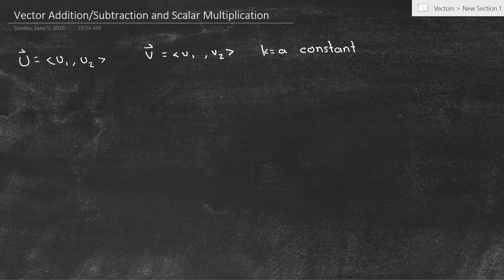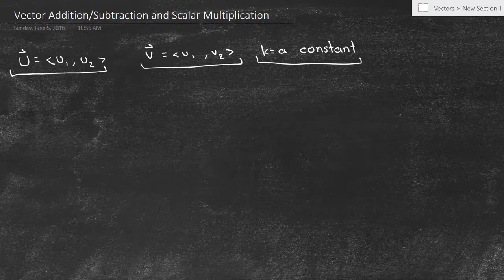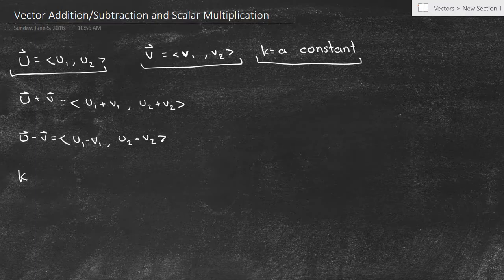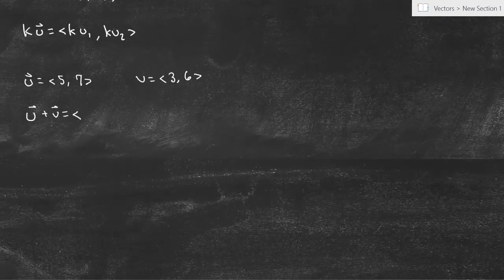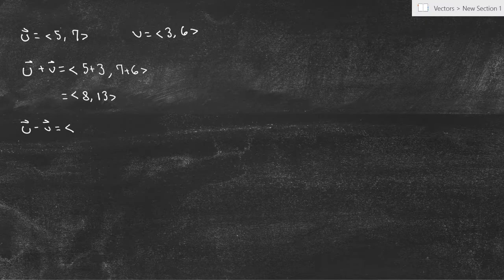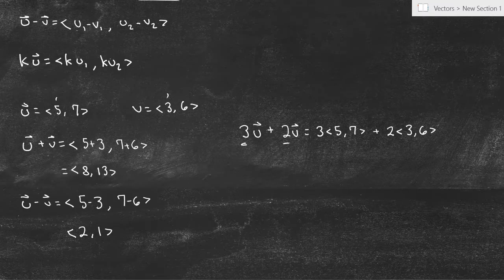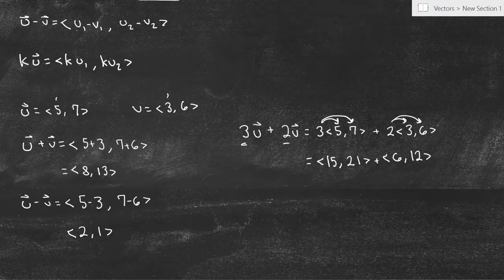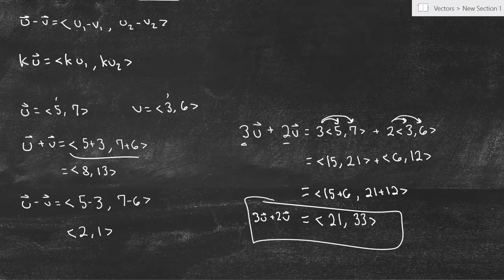Vector Addition, Subtraction, and Scalar Multiplication